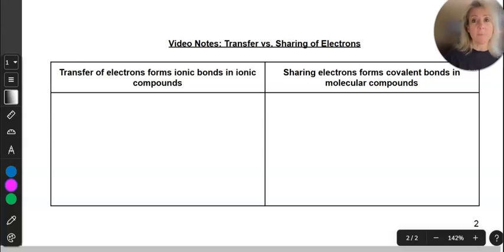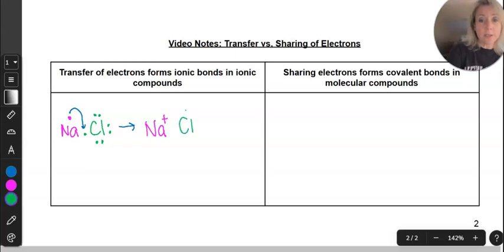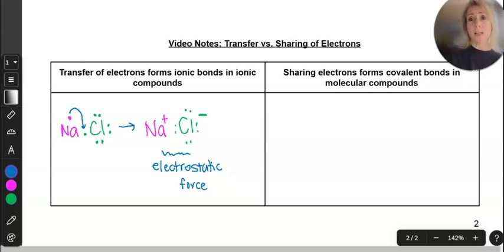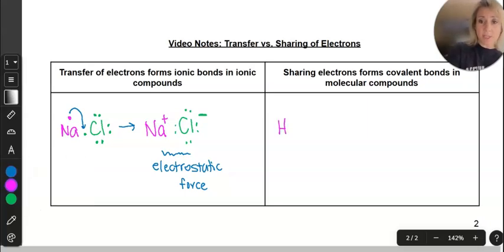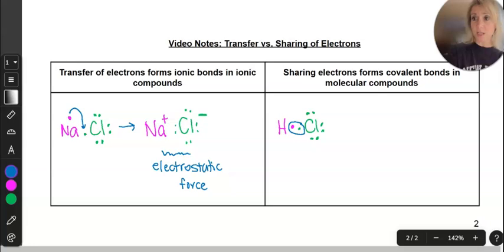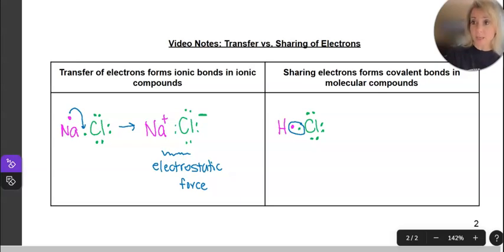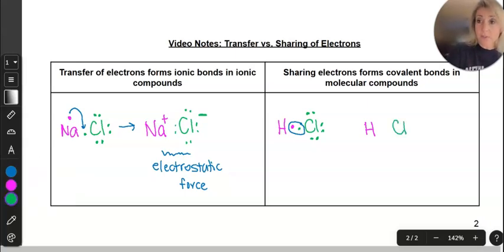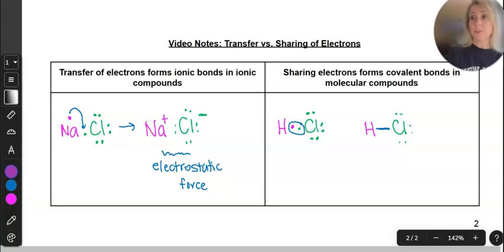McDonald. Electron transfer vs. Sharing electrons